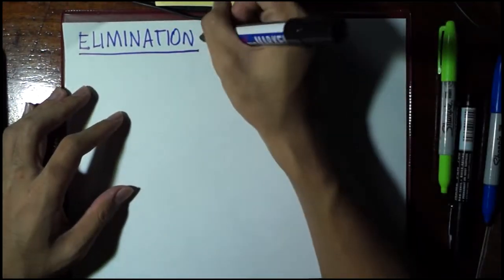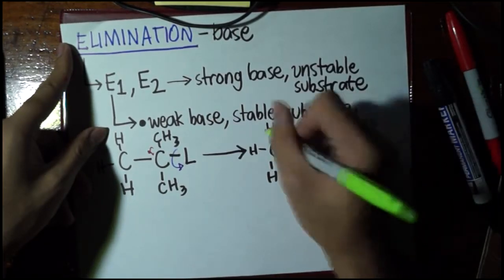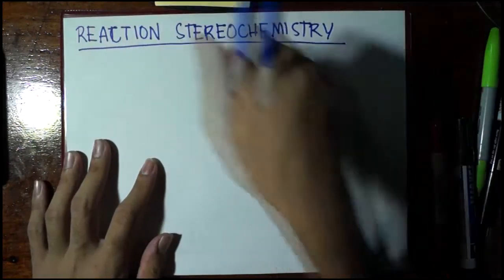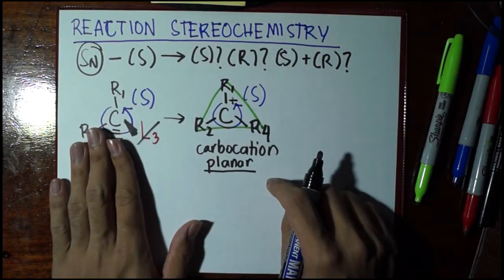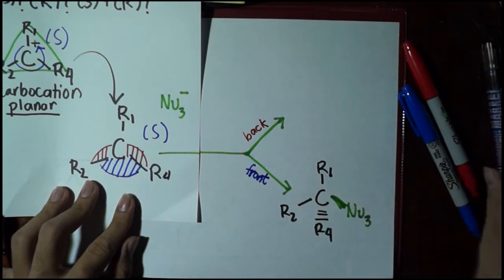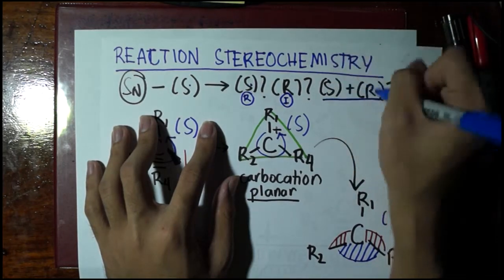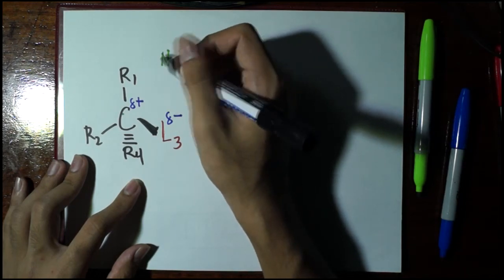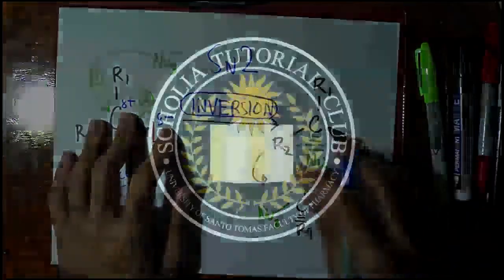23 Beta Elimination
Writer and Presenter: Ser Loisse R. Mortel
Video Editor: Anthony Joseph B. Marzan
Director: Miah Terrenz Provido
Producer: Kevyn Sikorsky D. Yu
Credits: Scholia Tutorial Club 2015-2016